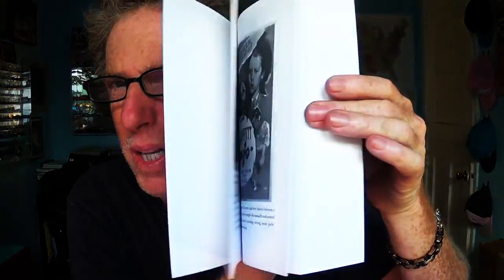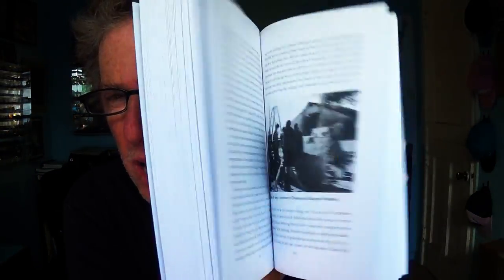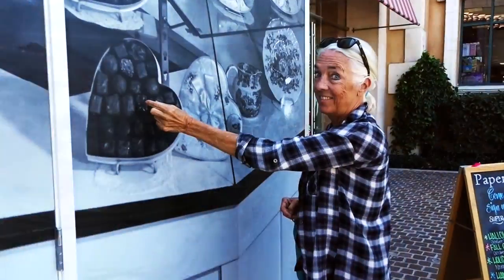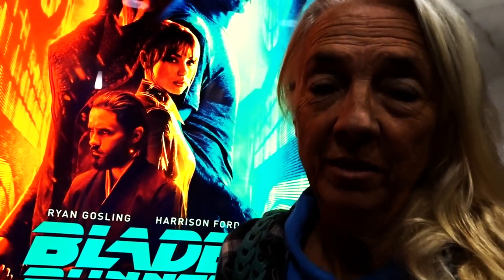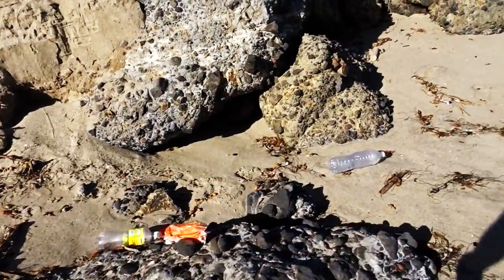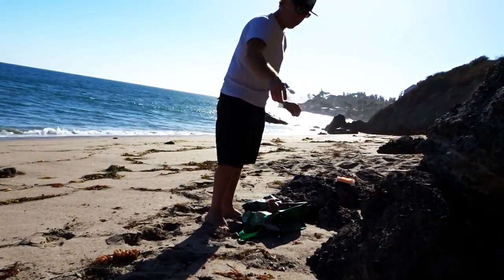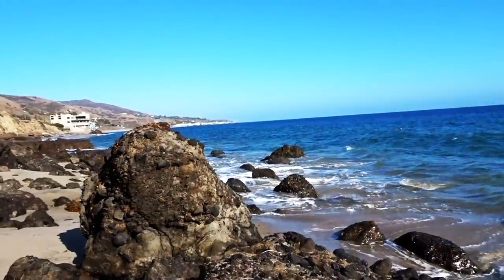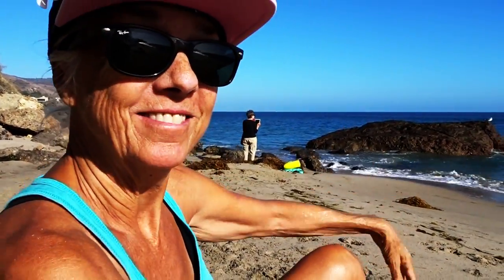BLADE RUNNER 2049 REVIEW - FIREBALL MALIBU VLOG 687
- BLADE RUNNER 2049 REVIEW - FIREBALL MALIBU VLOG 687 - After some coffee jaunts through Malibu, Fireball and Kathie snag the 2017 Chevy Bolt EV and head to see BLADE RUNNER 2049. A cool review ensues.